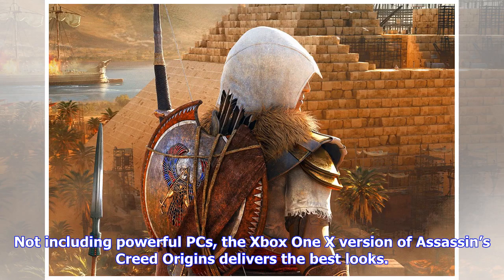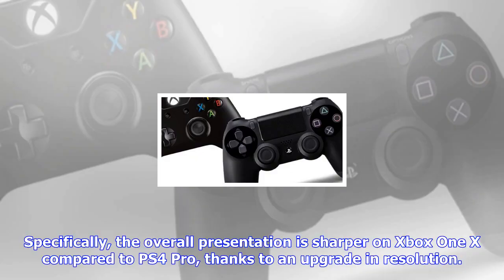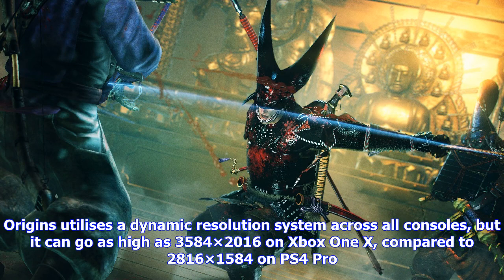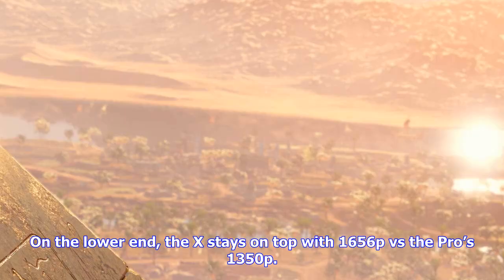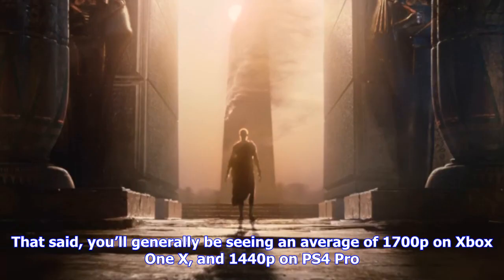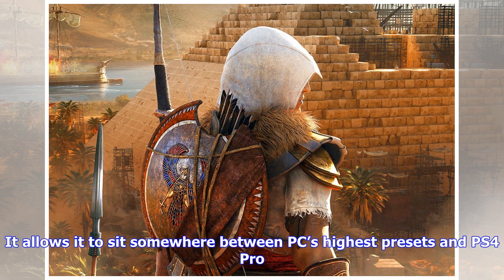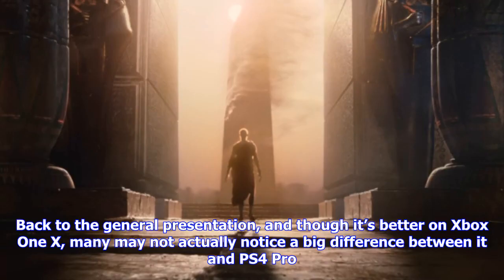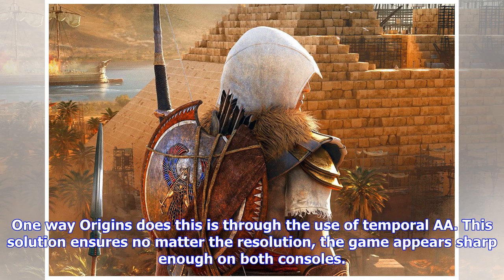Breaking News | Assassin’s creed: origins looks best on xbox one x, but don’t expect miracles – rep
Assassin’s creed: origins looks best on xbox one x, but don’t expect miracles – report

Not including powerful PCs, the Xbox One X version of Assassin’s Creed Origins delivers the best loo...